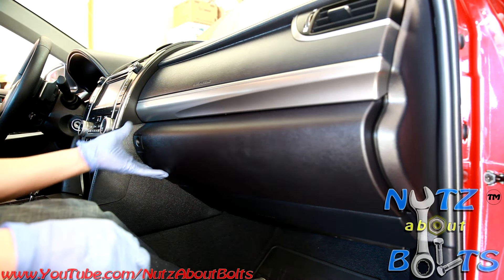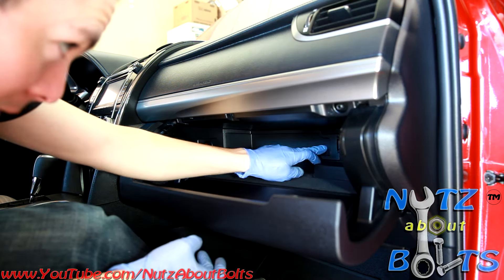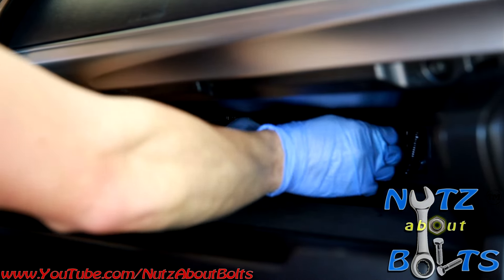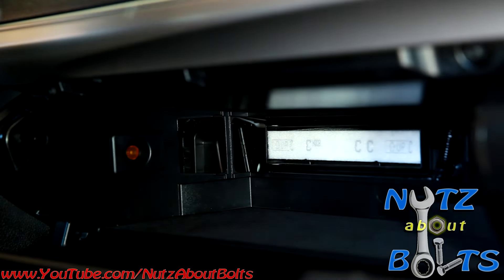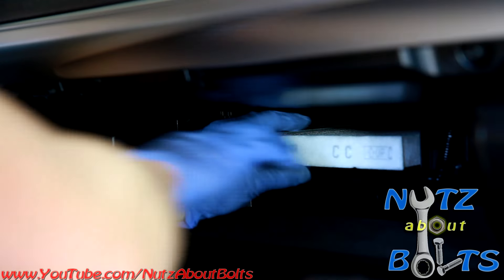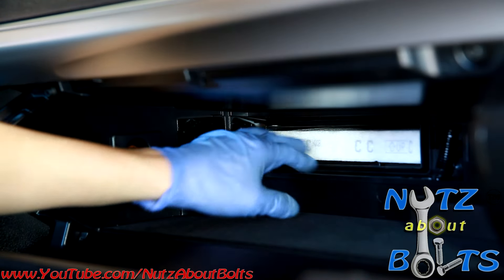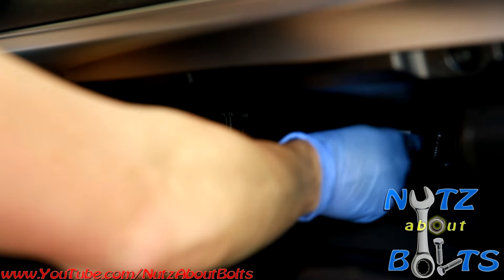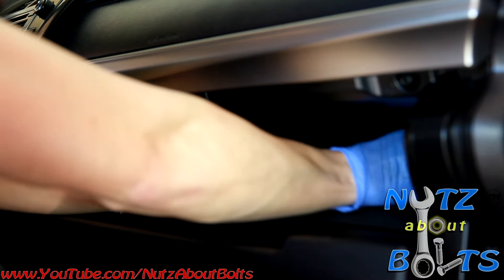2012-2016 Toyota Camry cabin air filter change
2013 Toyota Camry cabin air filter replacement.

Tools:
Hands

Parts:
Cabin air filter

Torque specs:
None